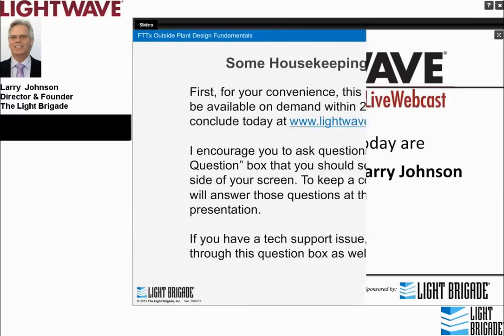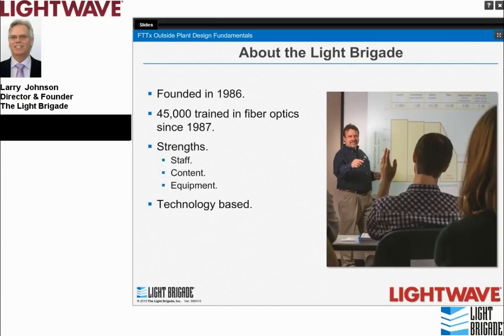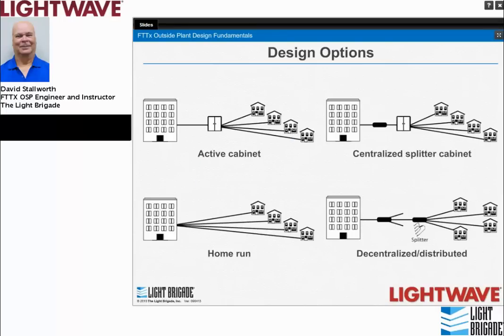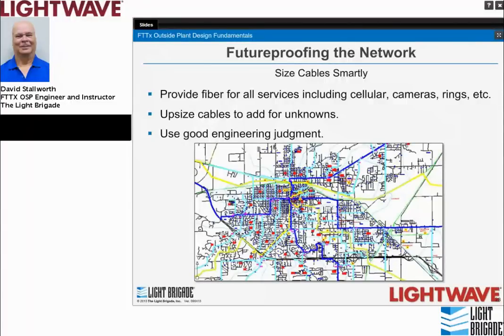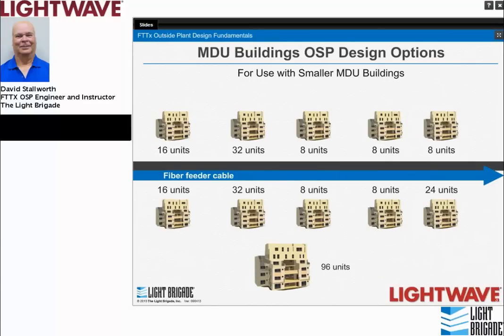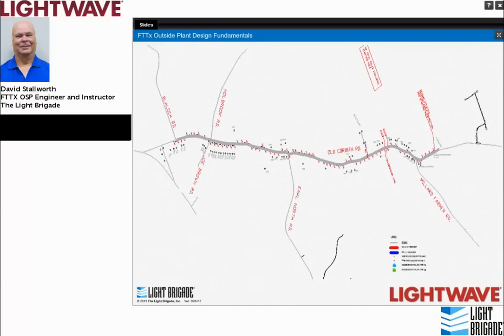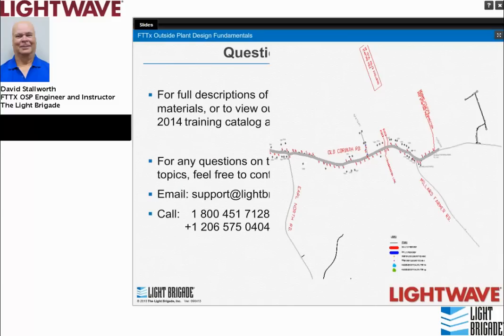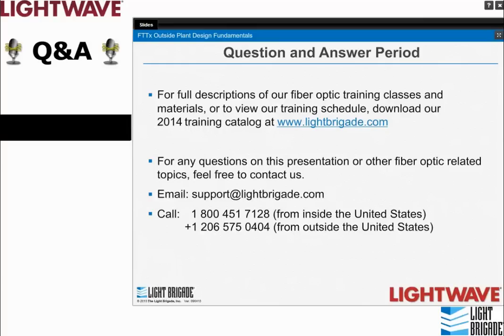Webinar - FTTx Outside Plant Design Fundamentals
An engineer must have economic reasons for everything that is on the network schematic. In order achieve the most logical, economical design strategy, it is critical to study and plan the field placement of network elements such as the central office, nodes, cabinets, and splitters. The FTTx Outside Plant Design Fundamentals session focuses on cost-effective planning of FTTx network designs, fiber feeder routes, and proper splitter placement for PON or active Ethernet systems.

The session compares and contrasts distributed, centralized, home run, and point-to-point network field configurations in the outside plant. The content examines design benchmarks and installation parameters for high-rise buildings, campus style apartments, single-family residential areas, and rural areas, as well as the impact of dynamic issues such as take rate and density on economical deployment.

This session is based on content from The Light Brigade's 'FTTx Outside Plant Design' course.